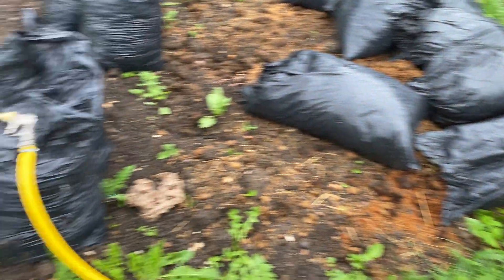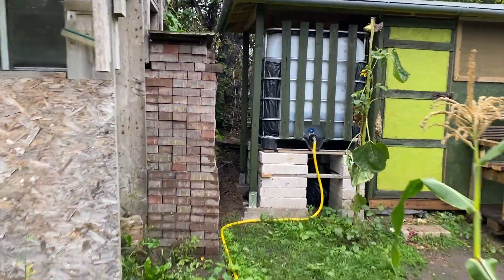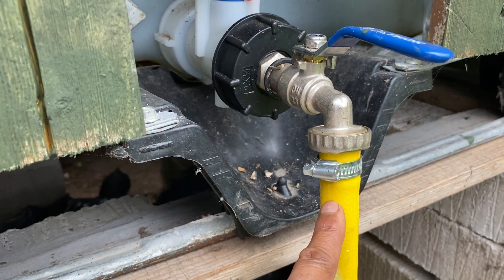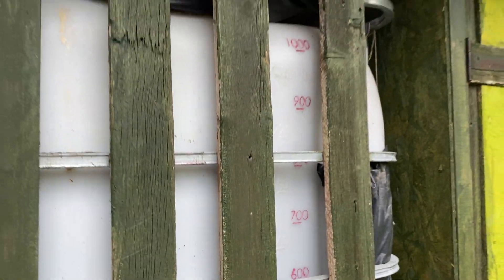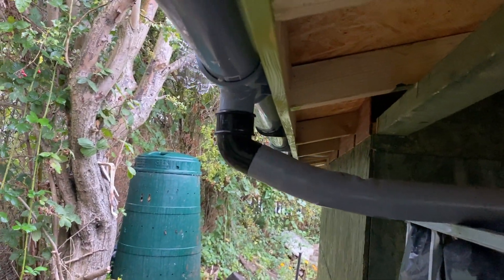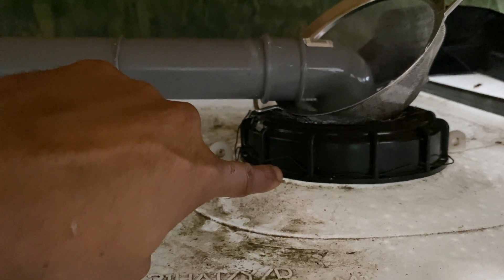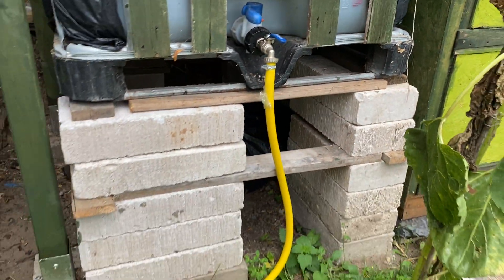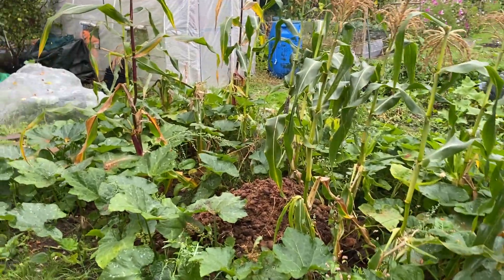Misty Green Hills rainwater harvesting quick overview.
Allotment rainwater harvesting set-up. Presently using a 3/4 inch hose for irrigation but I plan to install an automatic drip irrigation system for next year using 32mm diameter PVC piping to each of my 6 beds as a manifold then run the drip hoses from there to each bed.